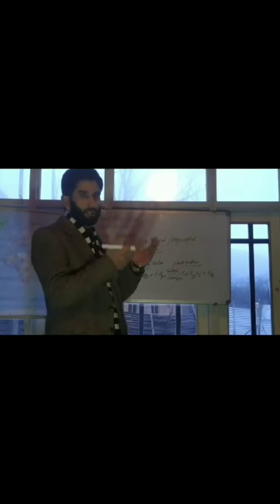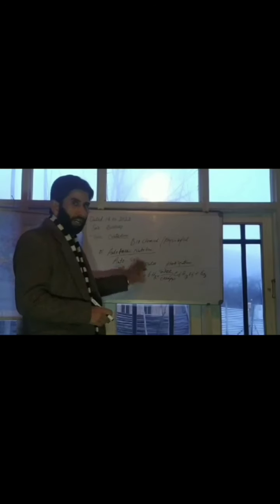January 20, 2022